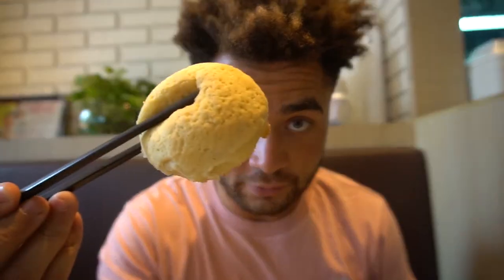THE BEST DIM SUM IN HONG KONG *Tim Ho Wan* - 077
**EXPAND FOR ALL INFO, SOCIAL MEDIA & SONGS

If you don't want to watch the whole video, here's the break down in minutes:

0:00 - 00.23 - Tim Ho Wan explanation
00:23 - 01:00 - How to get to Tim Ho Wan Restaurant
01:27 - 02:175 - Dim Sum dishes to order In Tim Ho Wan
03:09 - 06:48 - Tasting the Dim Sum
06:48 - 08:28 - Rating the Dim Sum
08:32 - 08:51 - Price of the food in Tim Ho Wan
08:54 - 09:57 - Recommendations

In this Vlog i wanted to taste the cheapest Michelin Starred Dim Sum in Hong Kong *Tim Ho Wan*. It’s based in West Kowloon, you can get there by taking the MTR -Tung Chung Line (orange line) -  Olympic City Stop - Exit D (olympian city 2) - Ground Floor, in the food garden.

I tasted 5 dishes that were recommended by some friends of mine. If you don't know what to order give these 5 Dim Sum dishes a try (they tasted good and were super cheap $120 Hong Kong Dollars):

1. Ha Gau (steamed fresh shrimp dumplings)
2. Siu Mai (steamed pork dumplings with shrimp)
3. Chun Goon (shrimp spring roll)
4. Steamed beef balls with bean curd skin (don’t know how to say in cantonese)
5. Char Siu Boa (bbq pork bun)

I rate the dishes in chop sticks (it’s a new thing I'm trying out, let me know if you like it) you can get my full review in the video! If theres any other food in Hong Hong you think i should try, also let me know.

FOLLOW ME

SONGS IN THE VLOG——

SUA - Toykyo Beat Ramen Ft. Costal